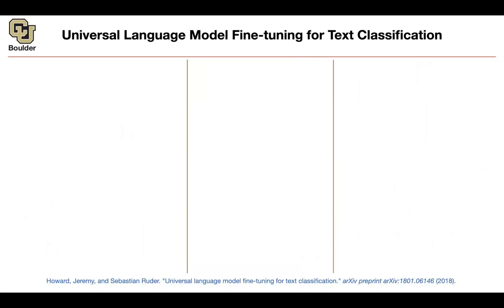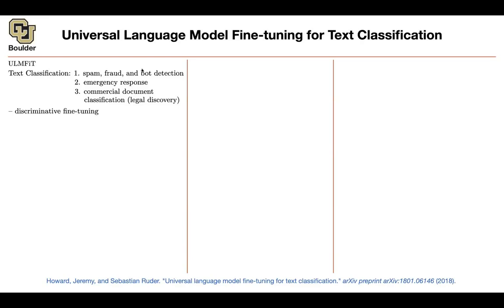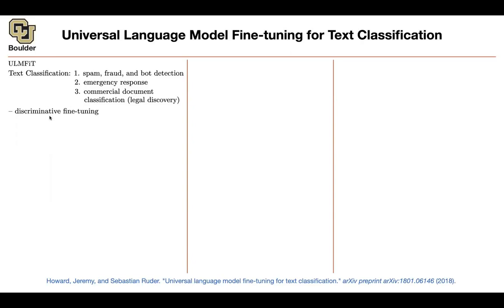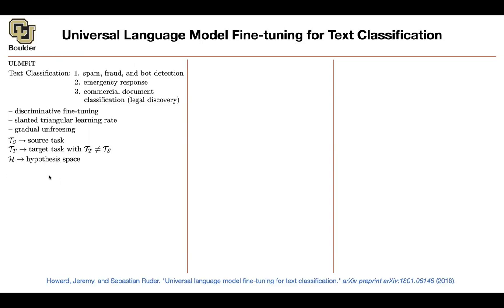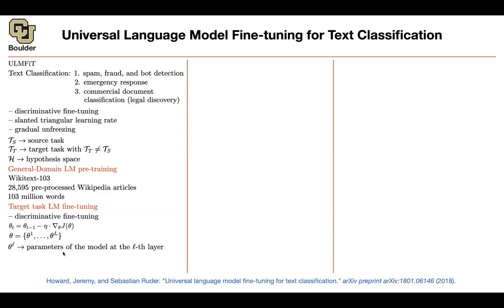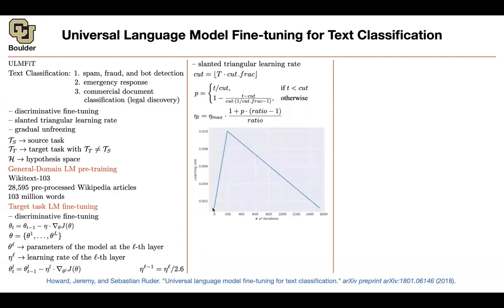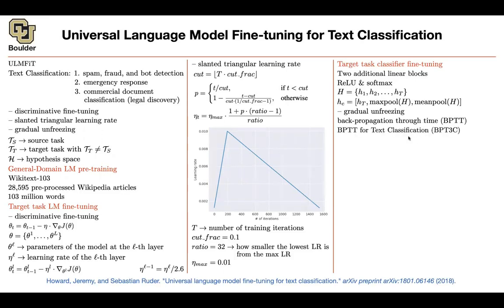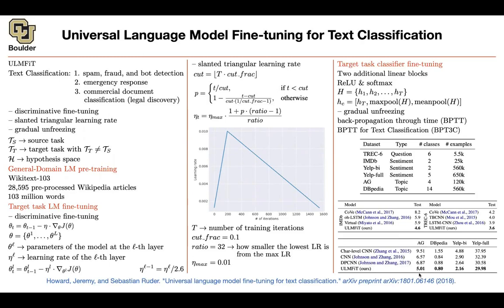ULMFiT | Lecture 51 (Part 2) | Applied Deep Learning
Universal Language Model Fine-tuning for Text Classification